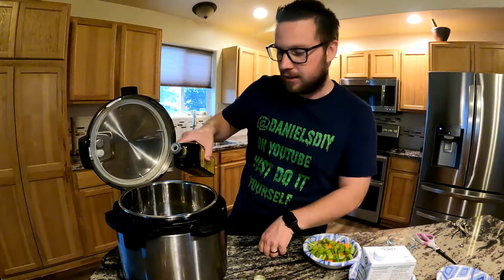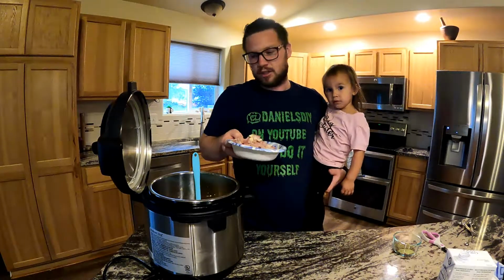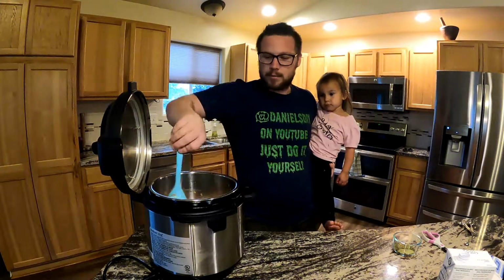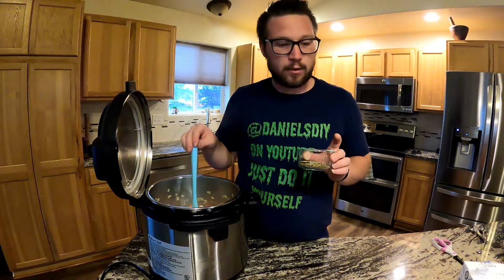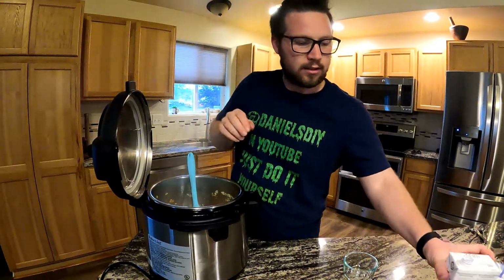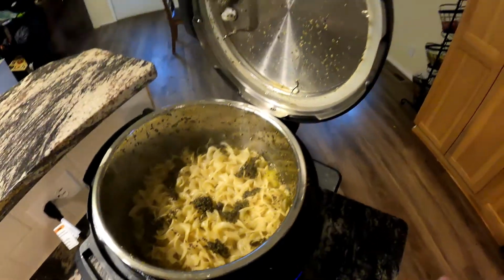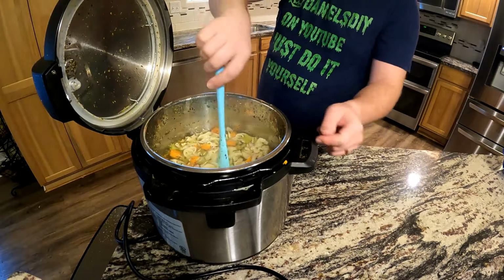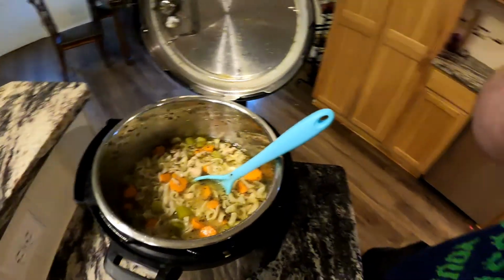INSTANT POT Chicken noodle soup. :DANIELS DIY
this is the only way i made chicken noodle soup. its so good! and its really easy to make!